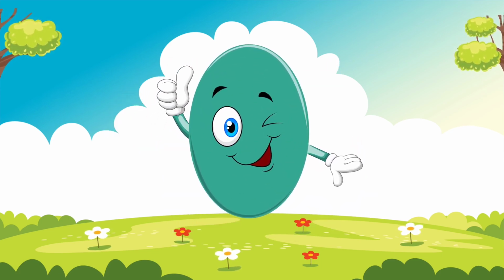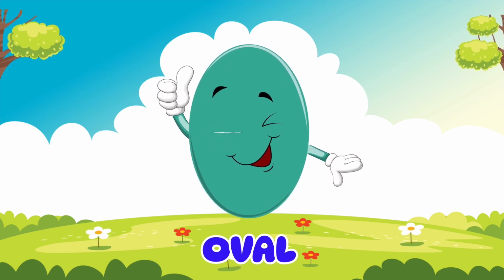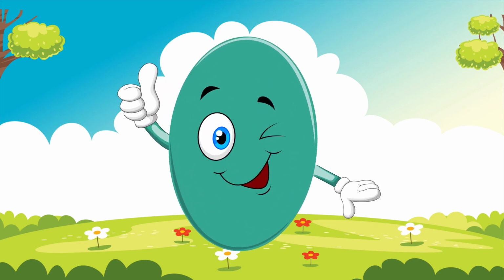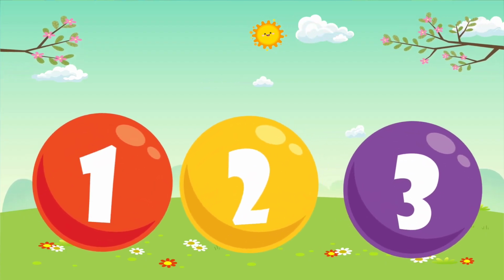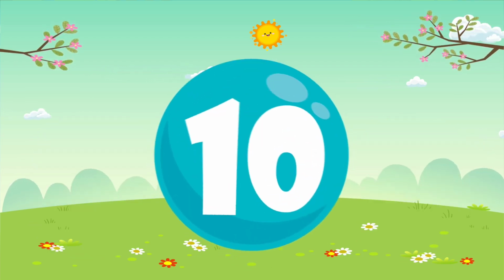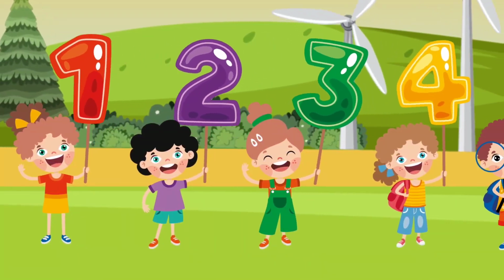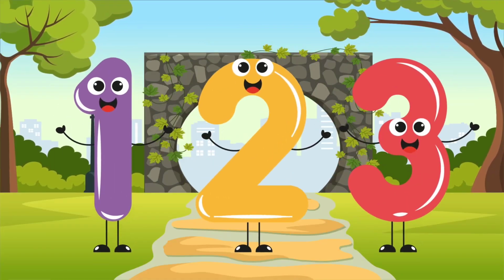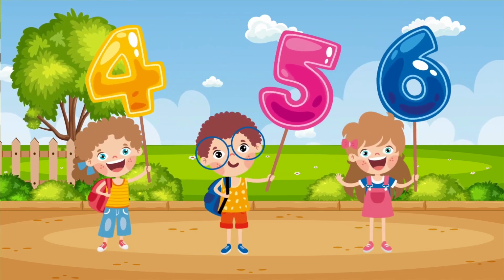Alphabet song | ABC phonics song | Nursery Rhymes Colors Shapes Numbers for kindergarten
ABC phonics song | a for apple | nursery rhymes kids learning alphabet